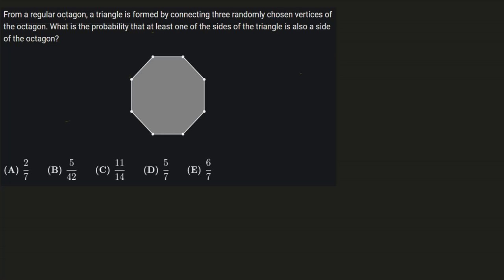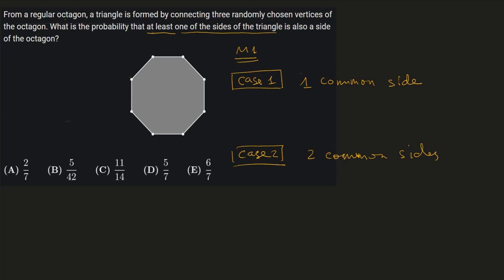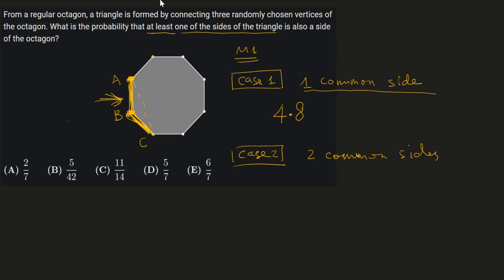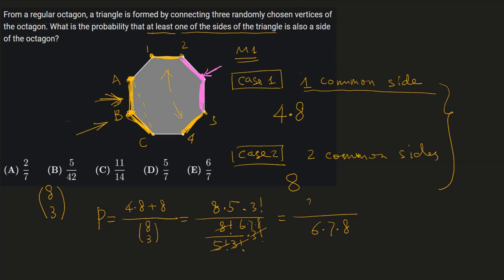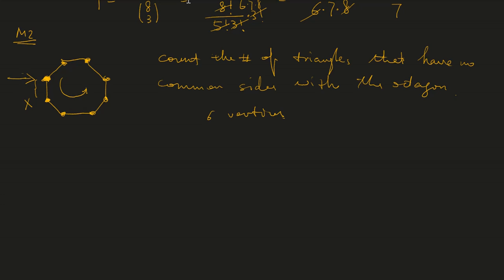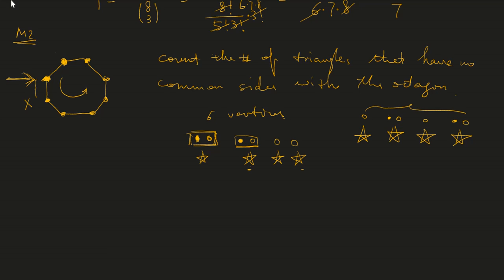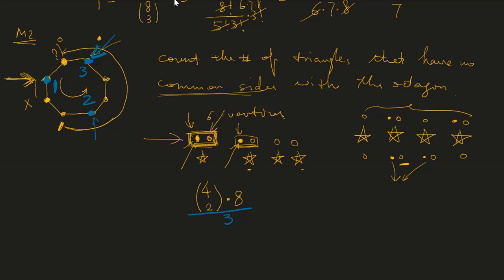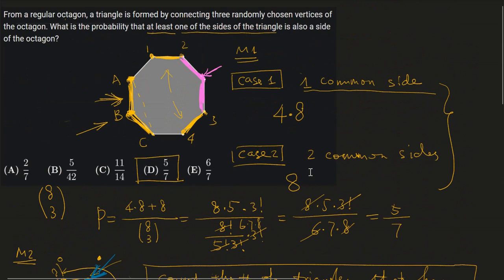AMC8 2018 Problem 23